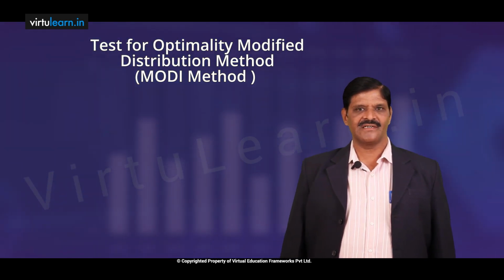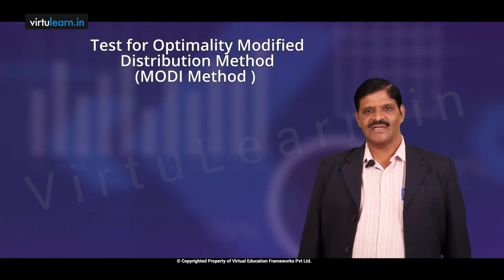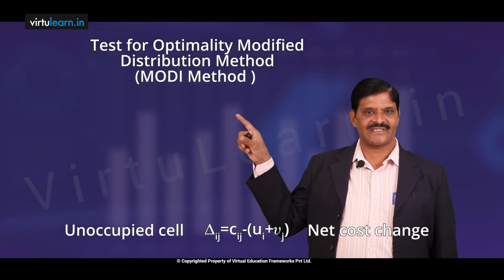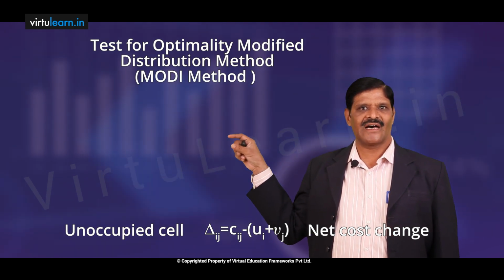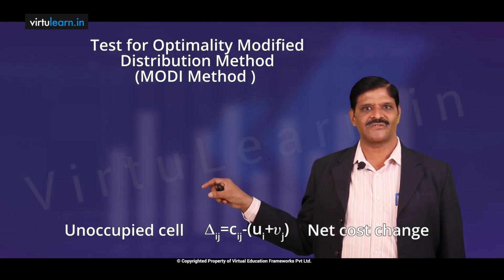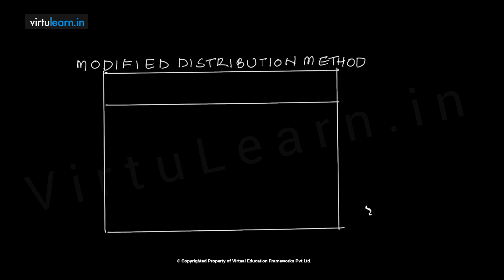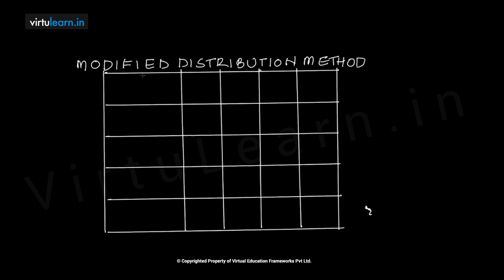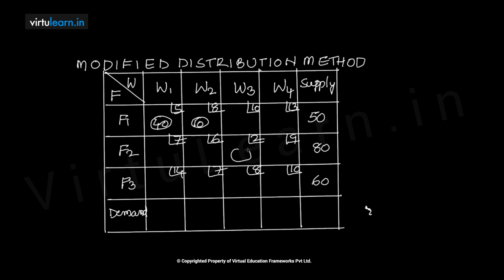OR38 Test of optimality by Modi Method